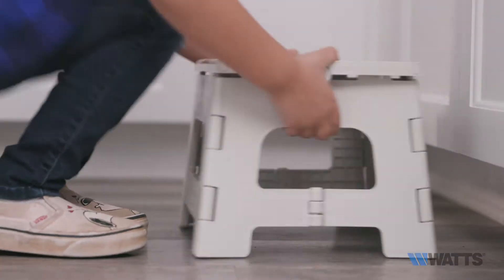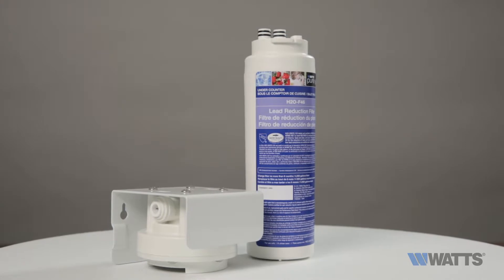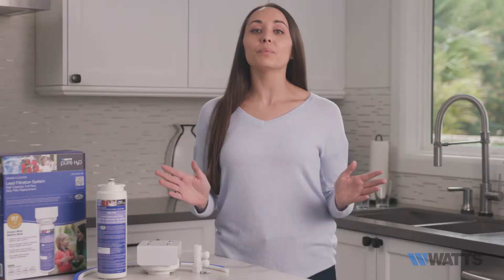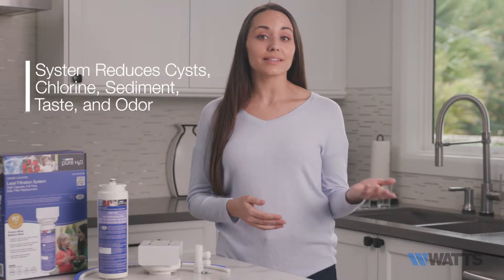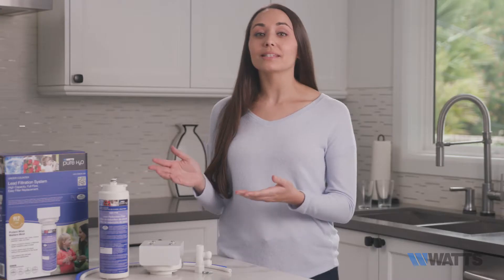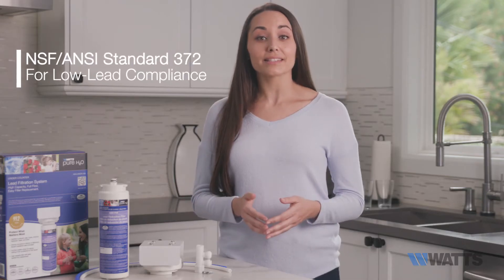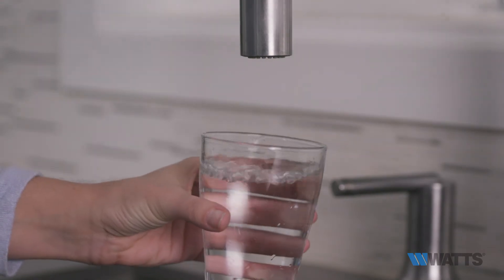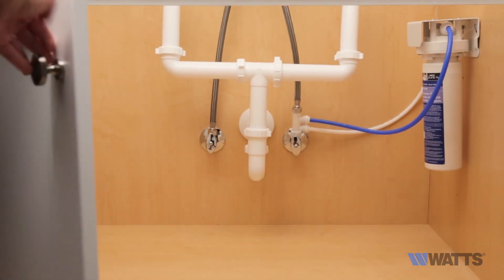Watts® Pure H2O: Lead Filtration System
The Pure H2O lead filtration system is certified to reduce 99.2% of lead from drinking water. This under counter system connects to your existing kitchen or bathroom faucet to reduce lead, cysts, chlorine taste, odor and sediment for great-tasting, safer drinking water.